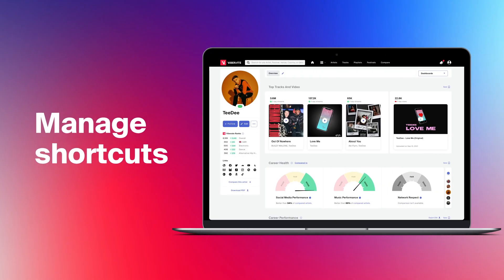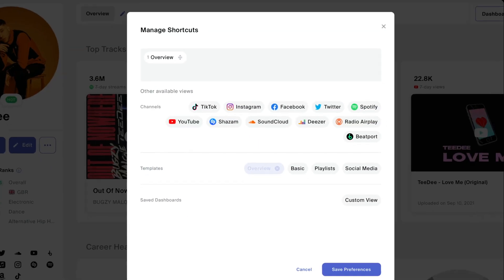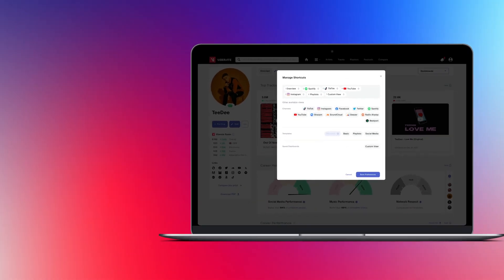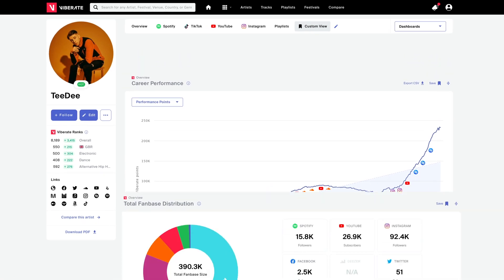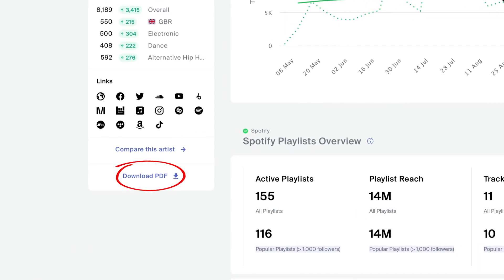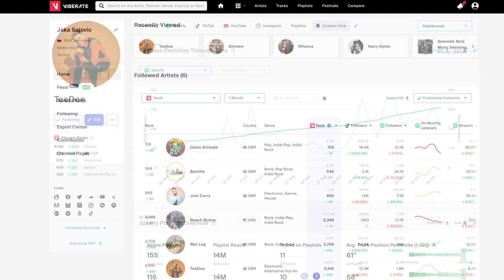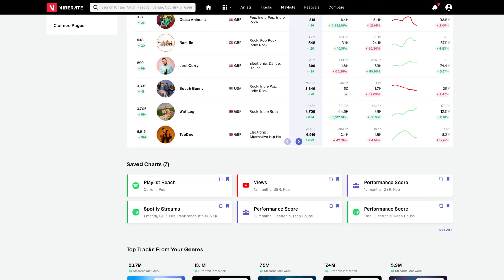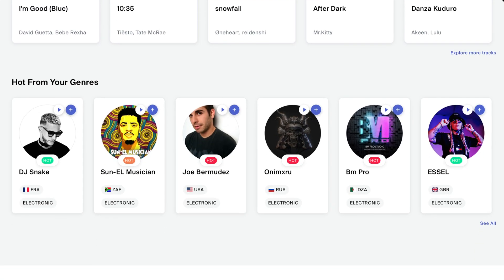Viberate Tutorial | Save Time by Customizing Your Analytics Dashboards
Save time and have everything you need for your data analysis at your fingertips – create shortcuts to channels and templates to quickly screen any artist, follow the artists you want to benchmark, etc.

Premium music data analytics now only $19.90/month. Plus, you can try it out for free!

00:01
Viberate is a music data analytics platform built for every industry professional. Here's how to customize your workspace to have everything you need, always at your fingertips. Start by tailoring your artist analytics. By default, you'll see the overview dashboards. You can switch between different dashboards on the right.

00:21
But to quickly analyze any artist, create shortcuts to the dashboards most important for your workflow. Let's say you'd like to analyze Spotify, TikTok, Youtube and Instagram with the channel dashboards, add the playlist template and your very own custom view.

00:40
The custom view dashboard will save you lots of time, create it by clicking the save icon in the upper right corner of all the sections you'd like to monitor in one place. Reorder the selected sections as you find best. If we need data for further analysis, export it in a CSV format for an in depth summary of the artist's performance.

01:05
Download a PDF report containing all important information from social and streaming performance to audience insights. Follow the artists you're interested in so you can quickly access them on the home page, ranked and analyzed. You get a sortable customizable and exportable ranking of every artist you follow.

01:29
Perfect for benchmarking and performance tracking. Your home page summarizes important information and offers shortcuts to your further analyses. You'll also find recently viewed entities, your saved charts plus trending tracks and artists from genres you're into.

01:47
Customize your data experience. Get better music data analytics, get Viberate.